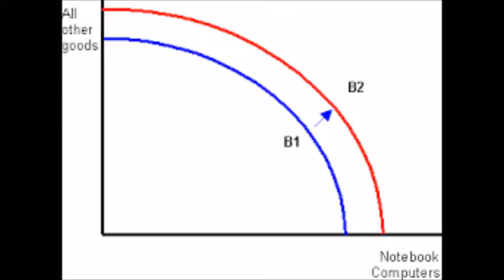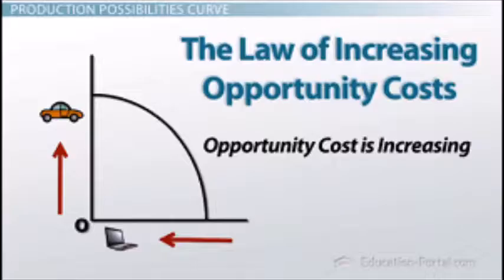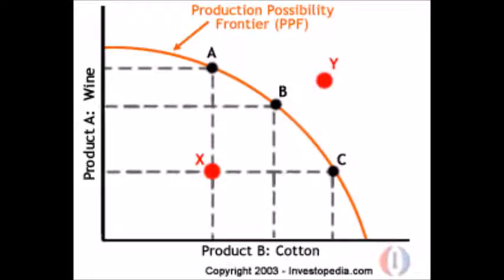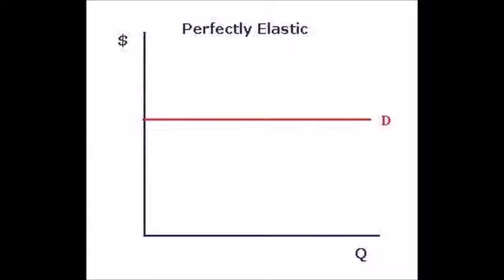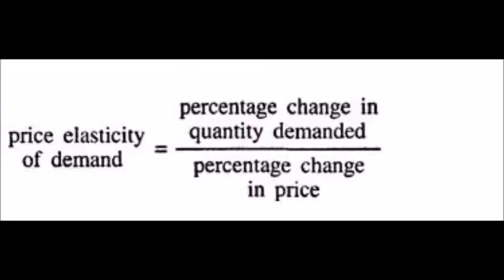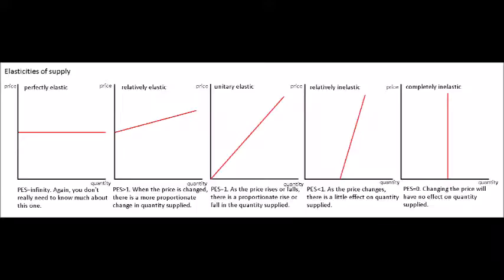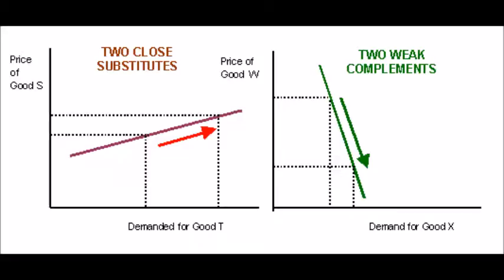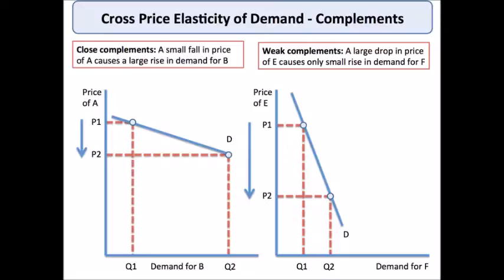PPC and PED/S